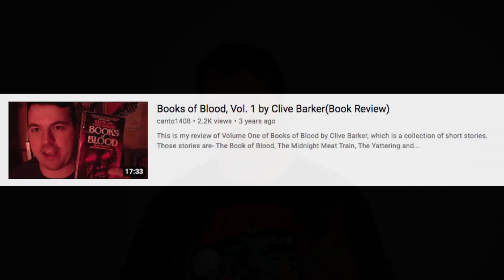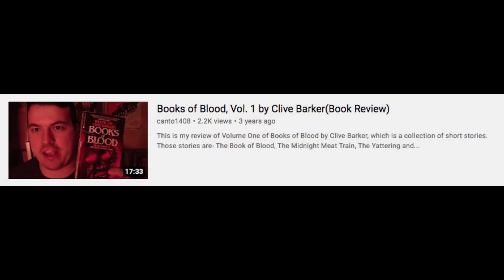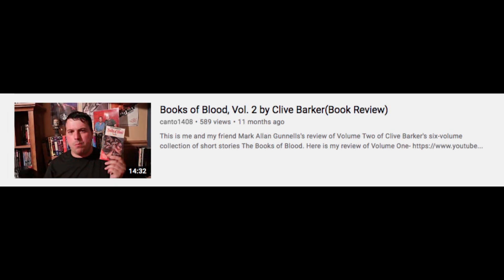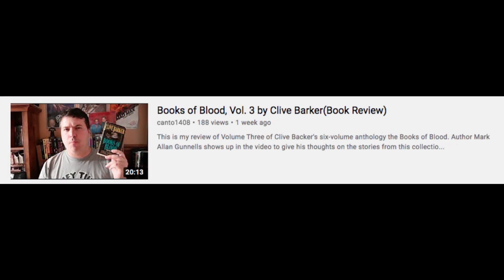The Inhuman Condition by Clive Barker(Book Review)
This is my review of the short story collection The Inhuman Condition by Clive Barker, which is volume four of his Books of Blood series.

The Stories-

The Inhuman Condition,

The Body Politic,

Revelations,

Down, Satan,

The Age of Desire.

My reviews of the first three volumes of Books of Blood-